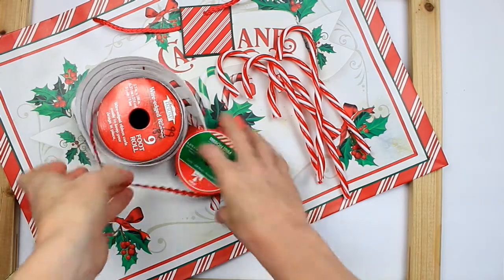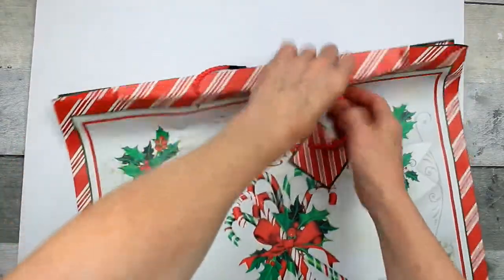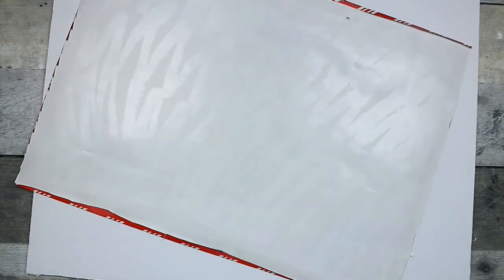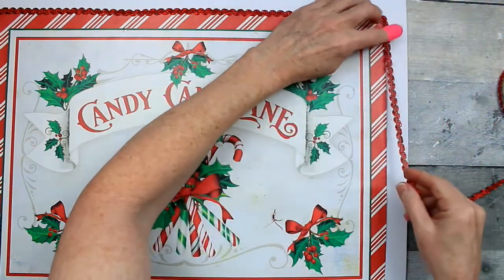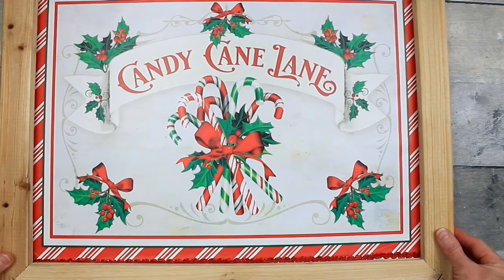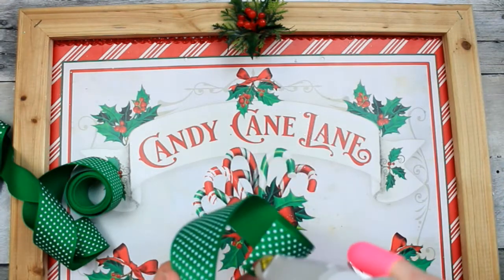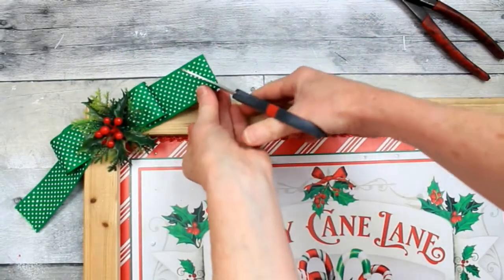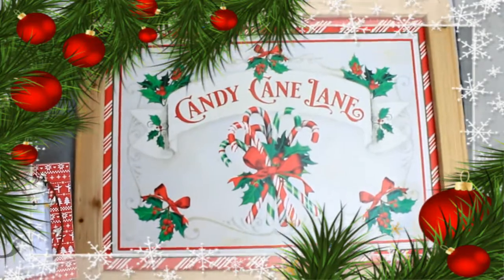Dollar Tree Christmas Signs- Christmas 2020 Series - Candy Cane Gift Bag!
Hey yall! Welcome back. Today we are doing a candy cane sign DIY from a Dollar Tree bag! This is part of my Christmas 2020 DIY series. You will find budget friendly DIYs and crafts in rustic, farmhouse, traditional, and modern simplistic styles. Be sure to click the link below the s to watch them all!